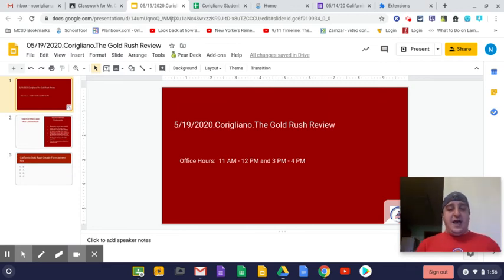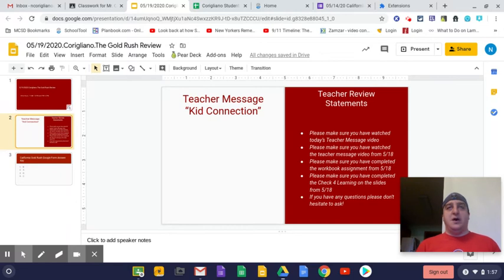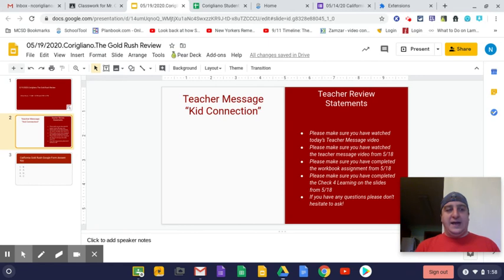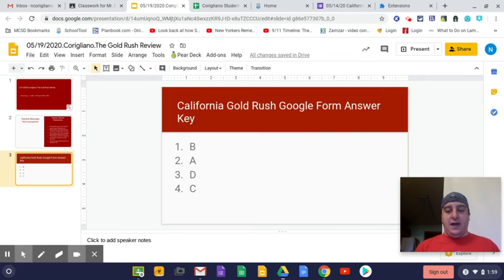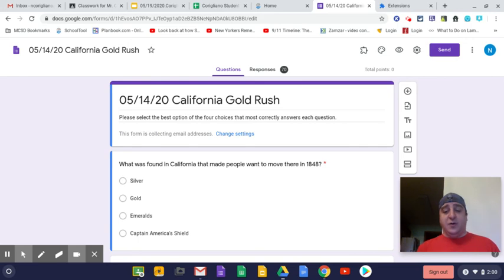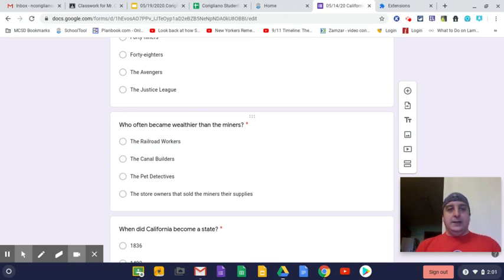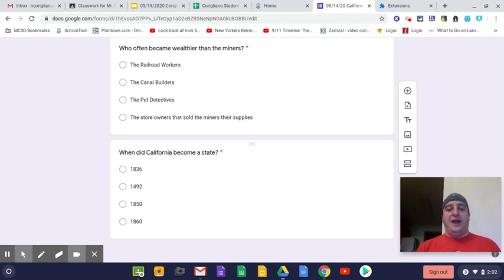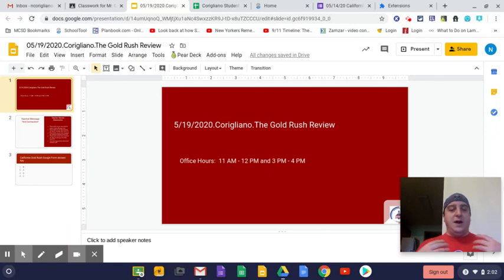05/19/20 Teacher Message Video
Message to students for the review lesson on 5/19.